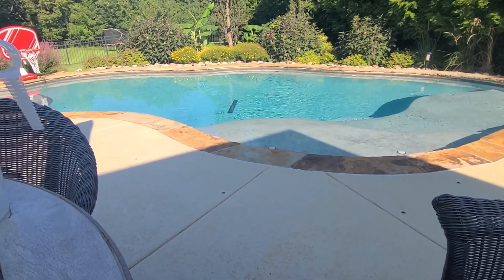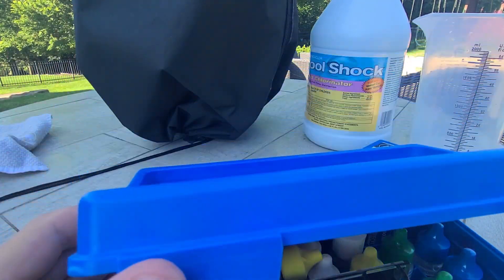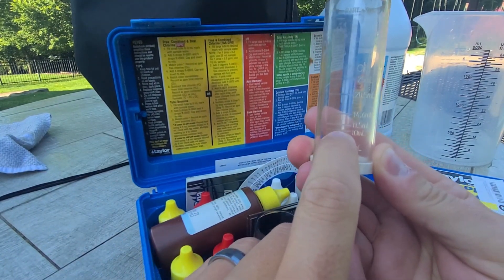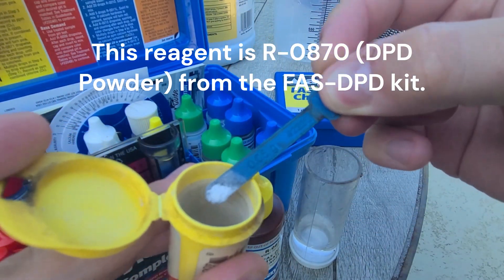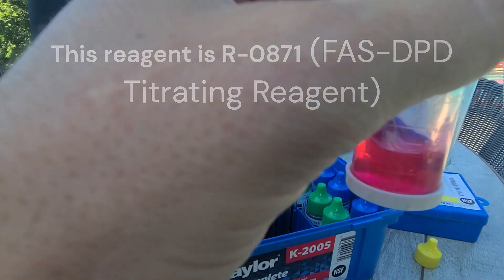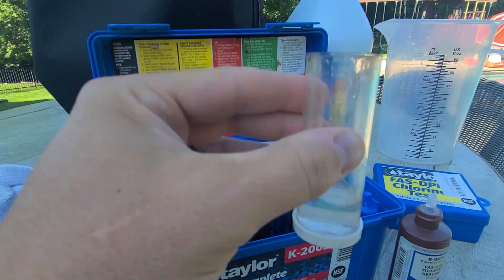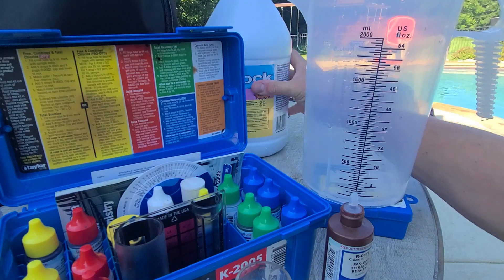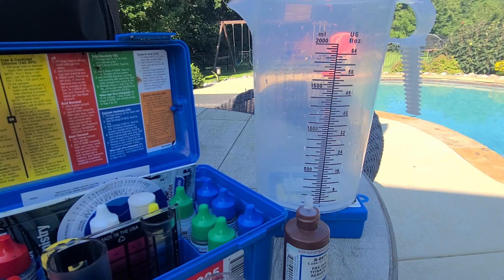How To Test A Pool's Free Chlorine (FC) using a Taylor Test Kit (K-2005/K-2006 and FAS-DPD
Pool care series video #2!  In this video I walk through the process of testing your pool's free chlorine (FC) using a Taylor test kit.  This tests free chlorine using a FAS-DPD kit.

All of the products I use are linked below!

Taylor FAS-DPD Kit (K-1515-A)
Taylor K-2005 Test Kit (although I suggest a K-2006)
Taylor K-2006 Test Kit (No need to purchase the K-1515-A kit using the K-2006 kit)
Measuring Pitcher